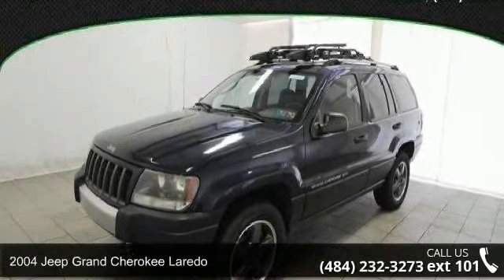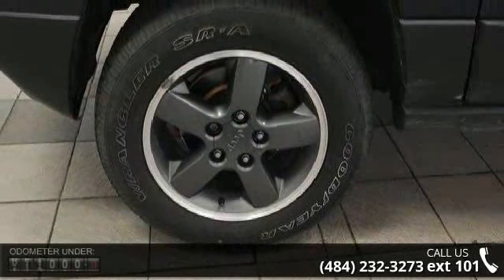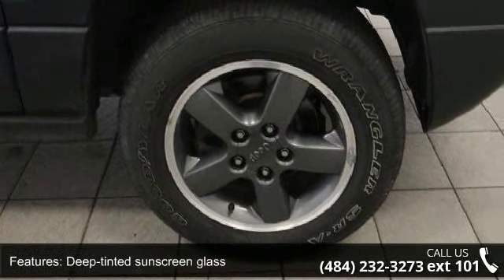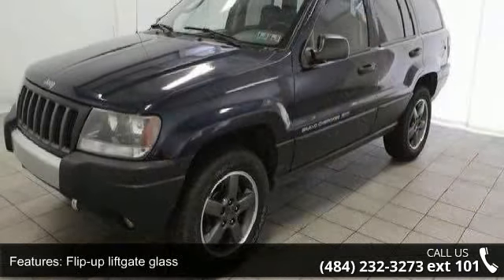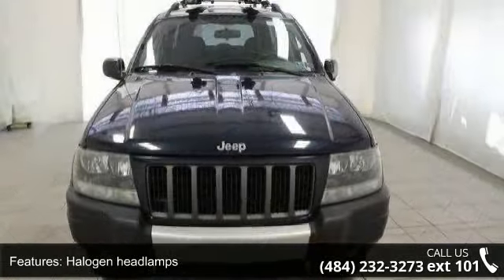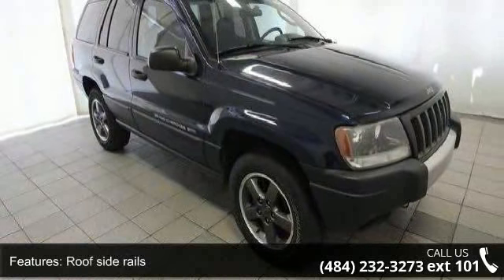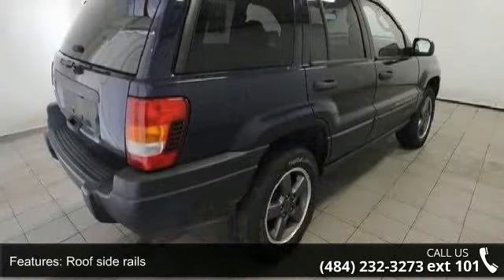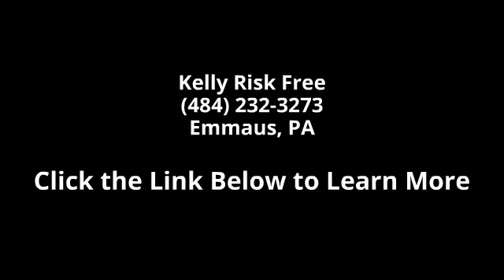2004 Jeep Grand Cherokee Laredo - Kelly Risk Free - Emmau...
CLEAN AUTOCHECK! ONE OWNER! And LOCAL TRADE. 2004 Jeep Grand Cherokee Laredo, 4D Sport Utility, PowerTech 4.0L I6, 4WD, and Power driver seat. This 2004 Grand Cherokee is for Jeep enthusiasts looking all around for that flawless example worthy of carrying the nameplate. Good old faithful. This vehicle has not been serviced thru our shop and is being sold As-Is due to age, mileage or condition. All of our As-Is vehicles qualify for our 3-Day/150-Mile Money Back Guarantee. We use Live Market Pricing to scan over 40,000 websites to assure you the best value for your money. Kelly Auto Group has been serving the Lehigh Valley since 1967 and was recently voted Best Place to Buy an Used Vehicle in the Lehigh Valley by Morning Call's Reader's Choice Awards. Come see why our customers agree, you can Count on Kelly.